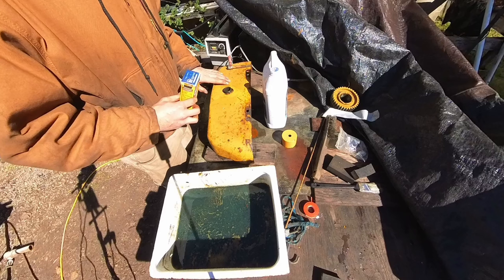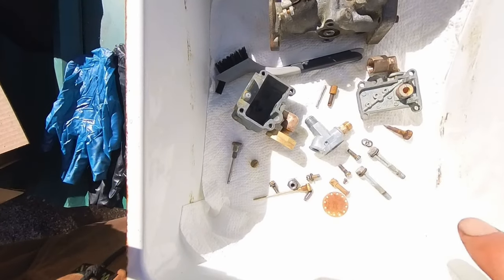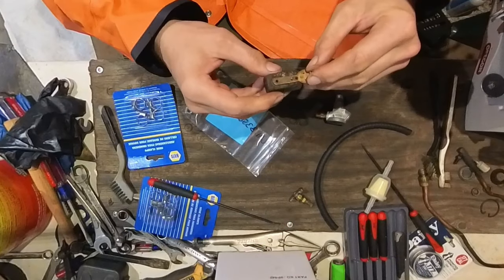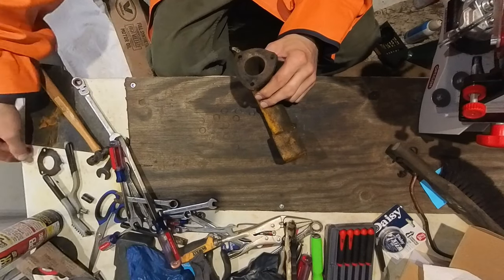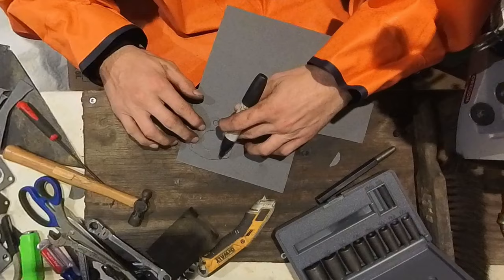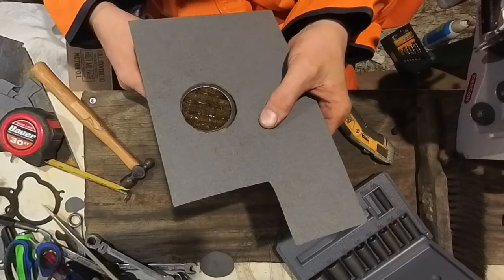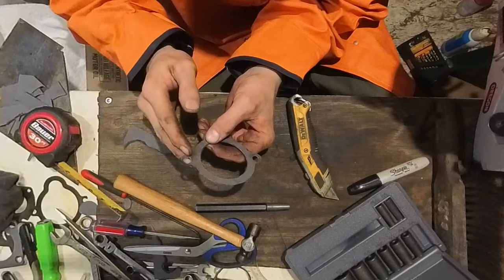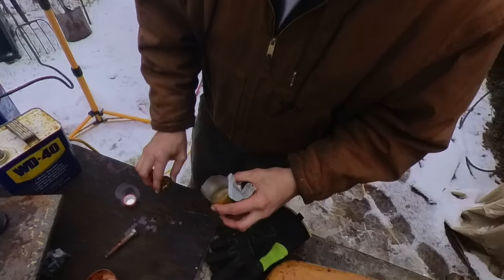#23 Episode 9 D2 5J Caterpillar Carburetor, Gasket making & Electrolysis on the pony tank part 3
In this video I finish cleaning the carburetor Zenith TU-4C, I also make some gaskets and check on the pony motor tank doing electrolysis to it constantly trying to remove as much rust as possible.